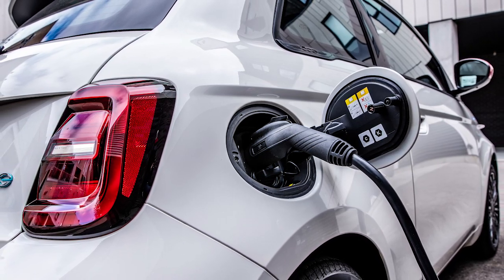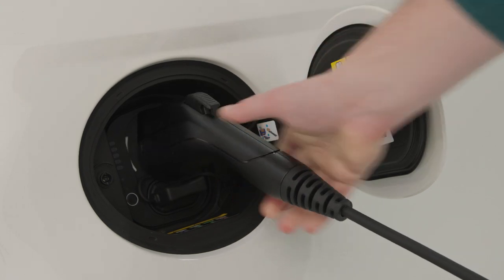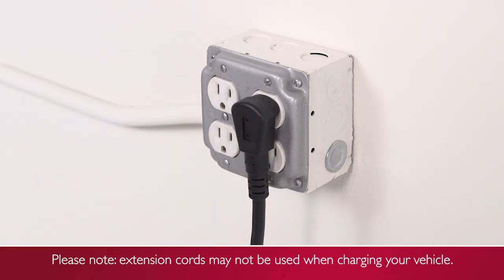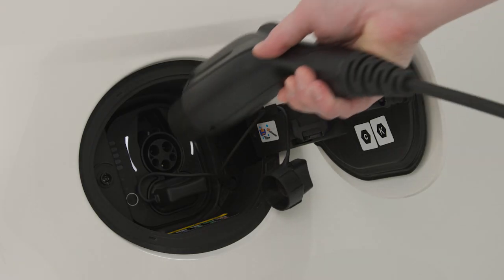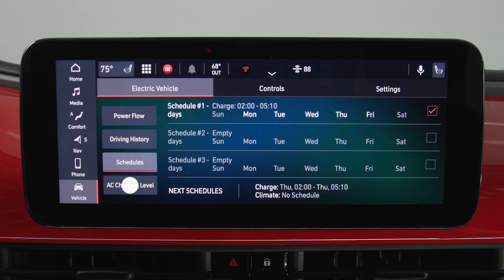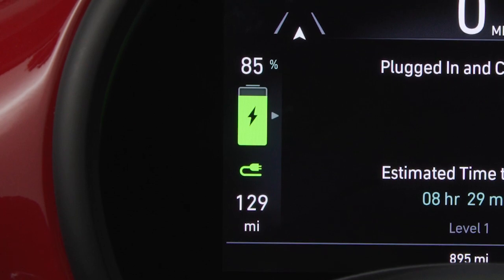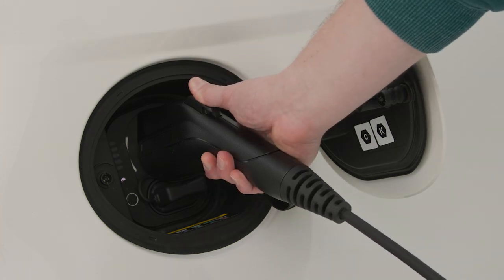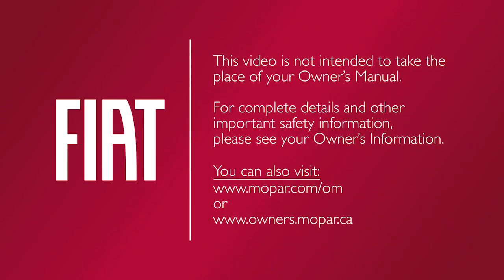Charging Your Vehicle | How To | 2025 Fiat 500e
Your 2025 Fiat 500e connects to an electric charging station, either via home install or at a public EV charging station. Learn how to charge a car battery with this official OM video.